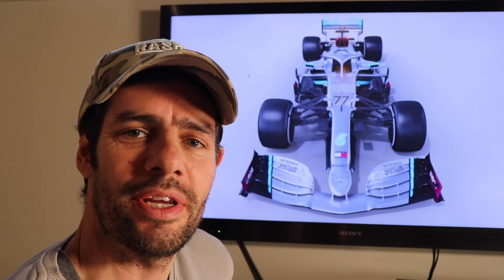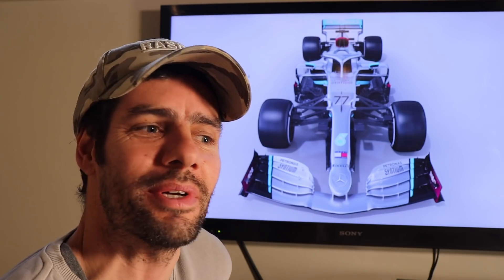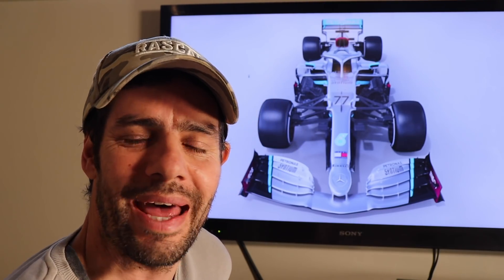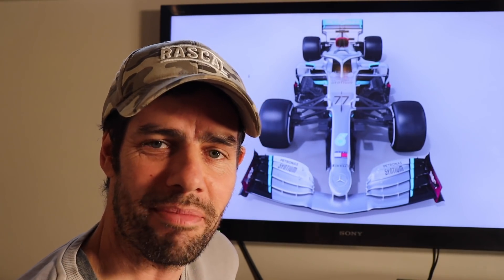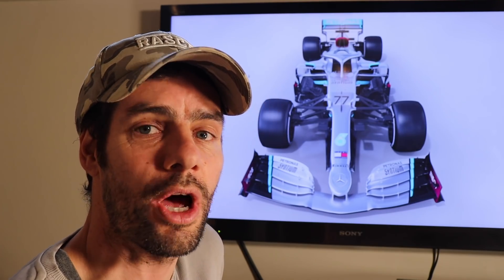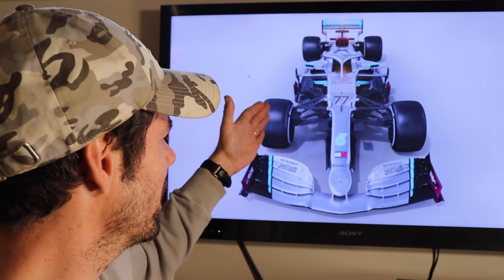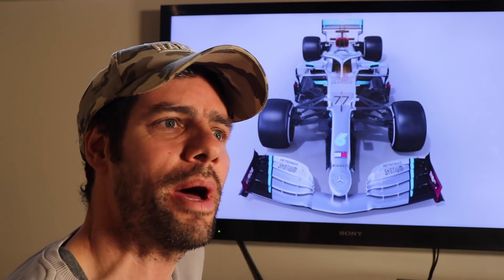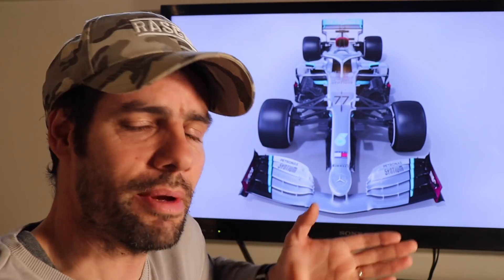Explaining Mercedes F1 DAS System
Explaining the theory and potential methods behind Mercedes' F1 trick new 2020 steering system...DAS

Thanks